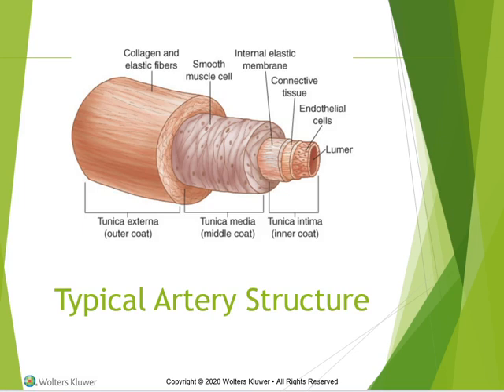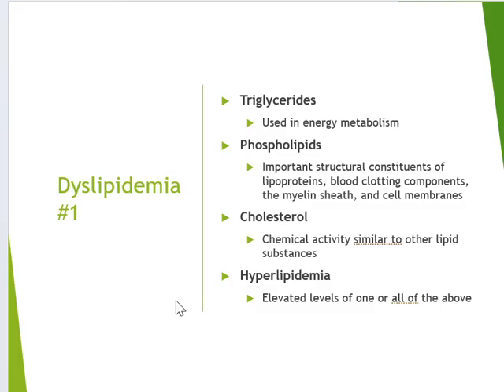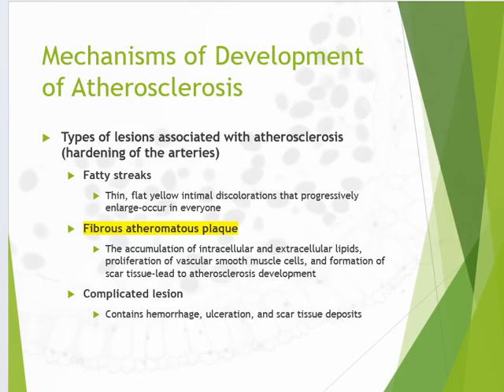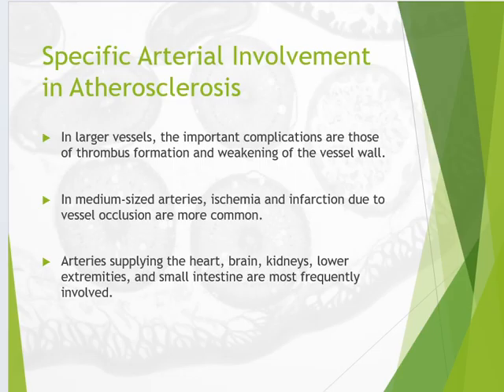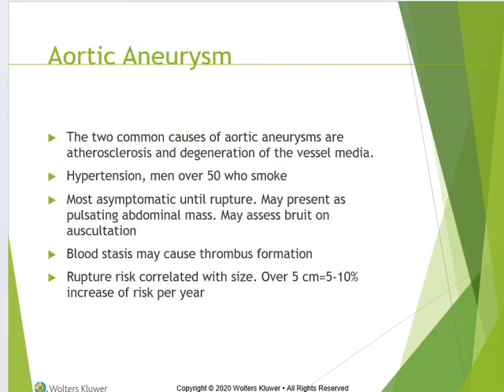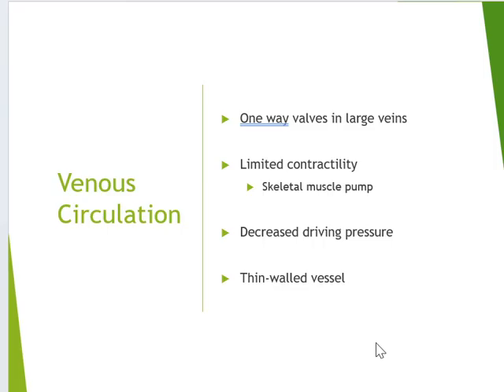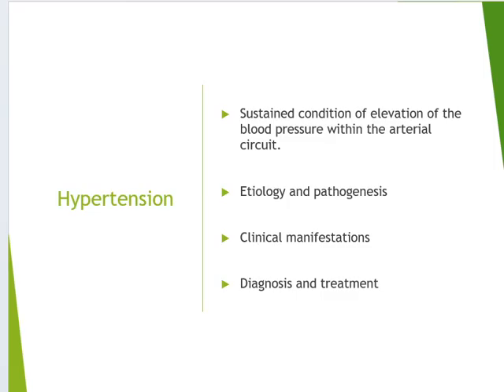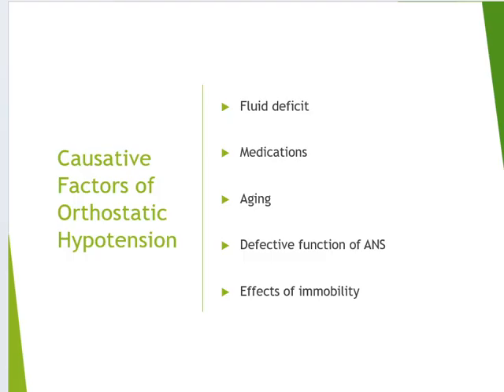Disorders of blood flow and blood pressure regulation